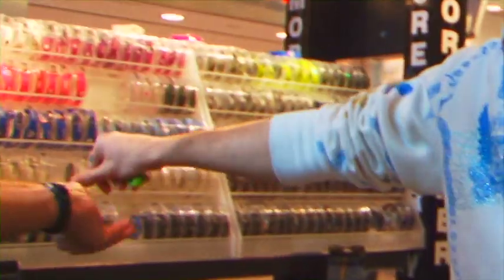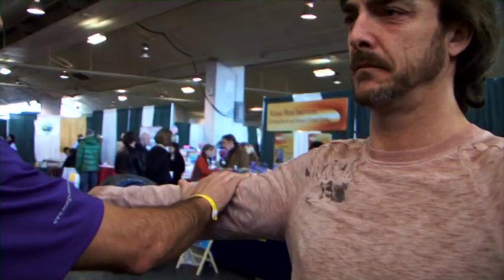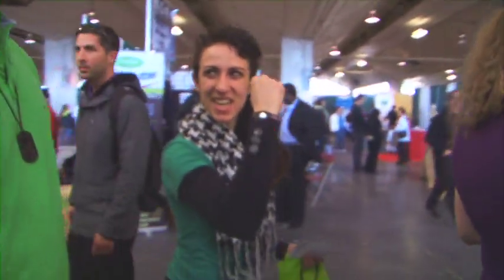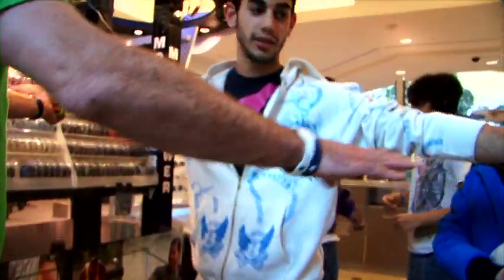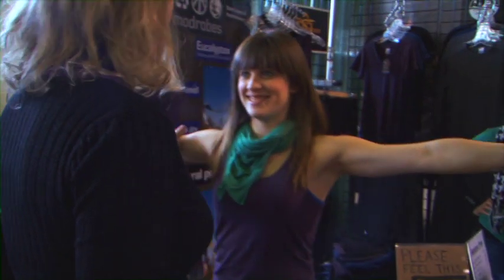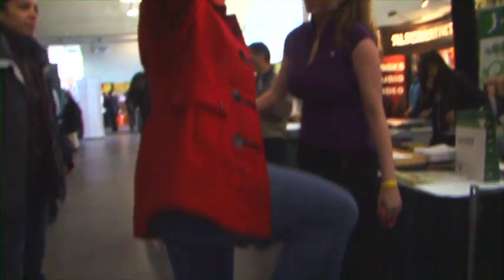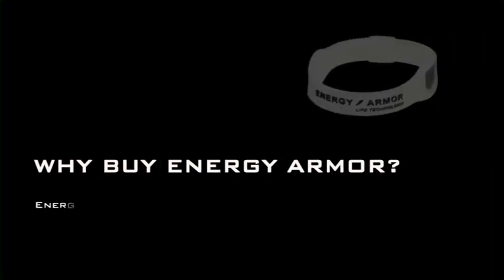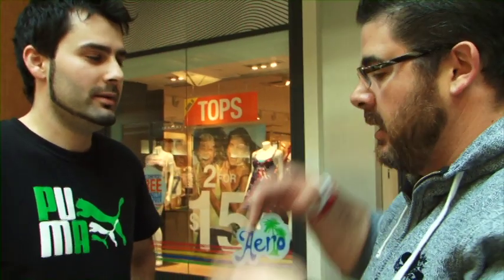Negative Ion Energy Armor Bracelets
Energy Armor is a company that manufactures negative ion wellness products.  Negative ions are found in natural sources all over our planet.  Energy Armor utilizes pure minerals and volcanic ash that is available from Mother Earth.  We infuse volcanic ash which is high in negative ions into durable and high quality silicone products for you to enjoy.  We pride ourselves on quality and we offer our products at an affordable price.

Why Buy Energy Armor?

Energy Armor negative ion products are purchased by a wide variety of age groups and professions.  From young students to very active people and senior citizens our products are enjoyed by many.

About Negative Ions in Energy Armor Products

Scientists have studied negative ions and their effect on human health for more than 100 years.  Some scientific studies around the world have suggested that exposure to negative ions may support your overall health.

Ions carry a positive and negative electrical charge.  Negative ions are created all of the time in nature.  When a bolt of lightning slices through the air or a wave crashes on the shore, it creates Negative ions.  Volcanoes and waterfalls create Negative ions as well.  As the water is falling, it loses an electron, creating the fresh air smell filled with Negative Ions.  Negative Ions have been helping mankind feel better since the beginning of time!

Energy Armor has taken these good ions, which are known as "negative ions," and has infused them into durable silicone products.  People around the world from all walks of life, are enjoying Energy Armor's high quality negative ion products!

Where can I buy Energy Armor Products?

You can buy Energy Armor negative ion products at any of our retail locations across Canada, the U.S. and on our
Feel the power everyday!!